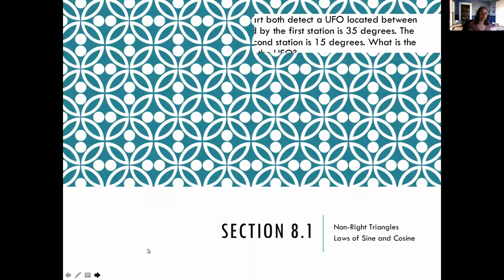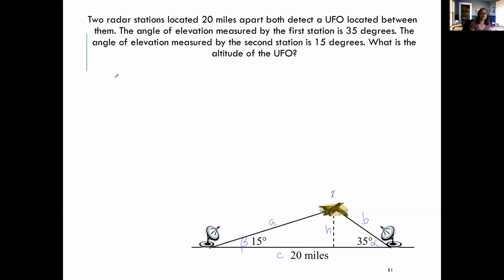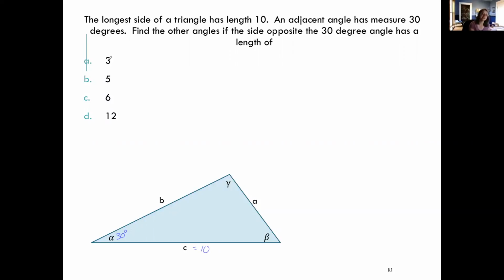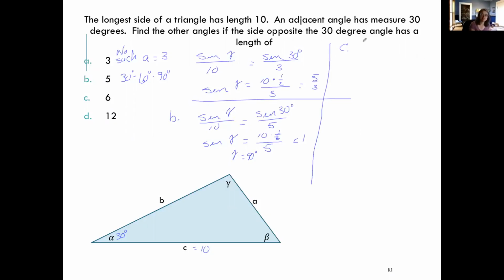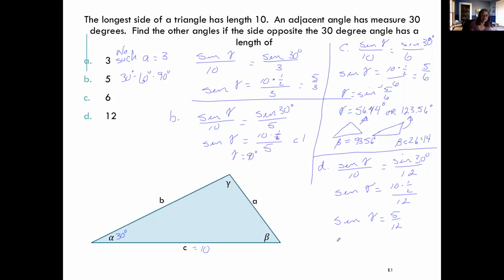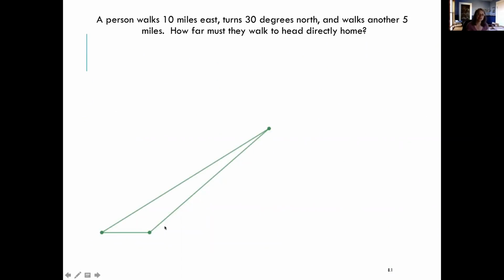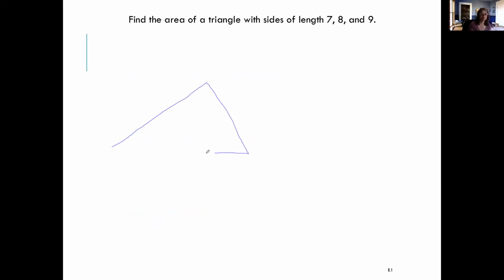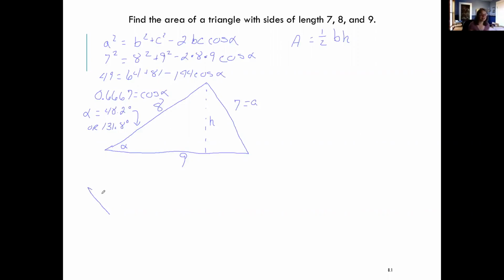MTH112 Section 8.1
Laws of Sines and Cosines